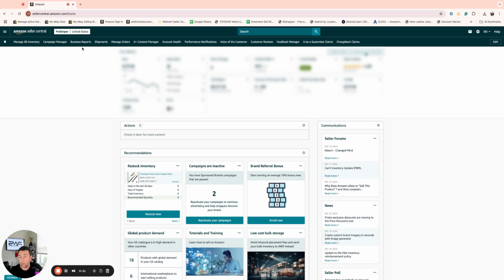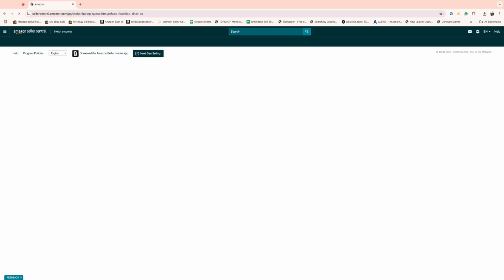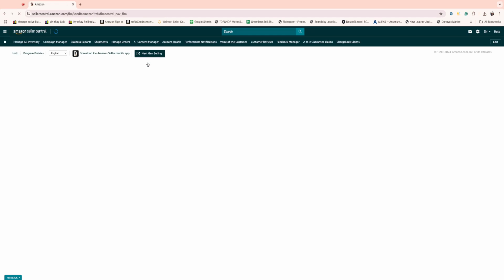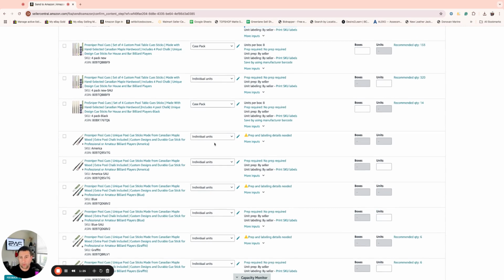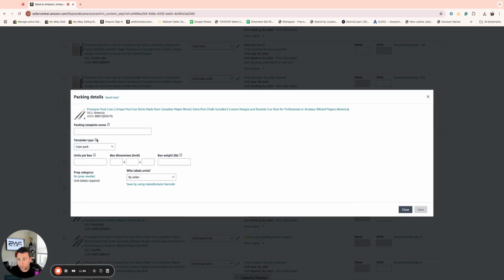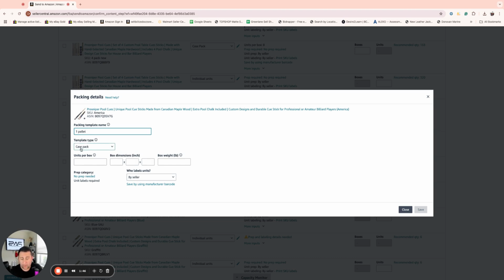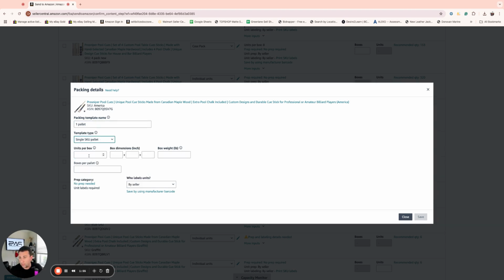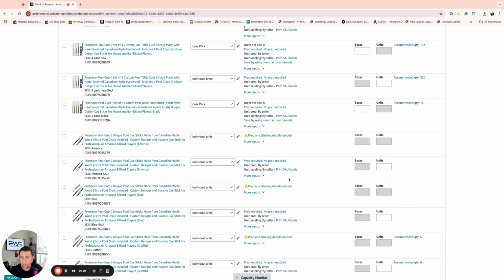PAS Agency Amazon DIY How to Create Single SKU Pallet Shipment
Description:

In this video, I’ll walk you through the complete process of creating a single SKU shipment plan on Amazon FBA, making it easier for you to manage your inventory and optimize your seller account. Whether you're new to Amazon FBA or an experienced seller, this tutorial will provide clear, step-by-step instructions for setting up and shipping your products directly to Amazon's fulfillment centers.

🚚 Topics Covered in this Video:

How to create a shipment plan on Amazon Seller Central.
How to select a single SKU for your FBA shipment.
Step-by-step instructions for generating shipment labels.
How to properly pack and send your products to Amazon.
Tips for ensuring a smooth shipment process with FBA.
If you're selling on Amazon and using FBA, creating an efficient shipment plan is crucial for success. This video will help you streamline your shipping process, avoid errors, and ensure your products arrive safely at Amazon’s fulfillment centers, ready for sale.

Key Takeaways:

How to manage your Amazon FBA shipments.
The importance of accurate SKU selection.
Best practices for packing and shipping to Amazon.
How to avoid common FBA shipment mistakes.

Amazon FBA shipping guide
Amazon seller tutorial
FBA inventory management
Amazon Seller Central walkthrough
How to create FBA shipment plans
📈 Why Amazon FBA is the Best Way to Scale Your Business: Fulfillment by Amazon (FBA) allows you to send your products to Amazon’s warehouses, where Amazon handles storage, packing, shipping, and customer service. By using FBA, you can focus on growing your business while Amazon takes care of the logistics. Learn more about how FBA can benefit your e-commerce strategy.